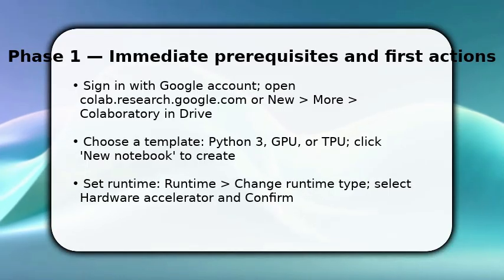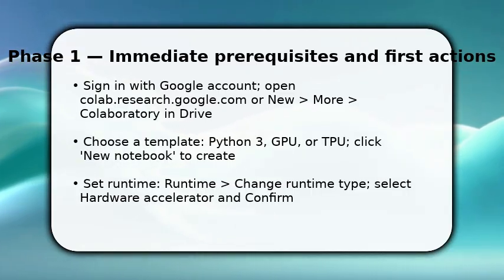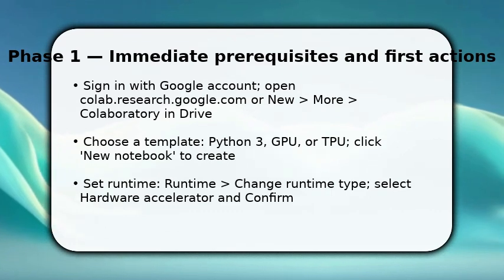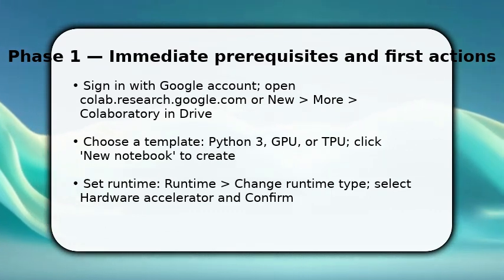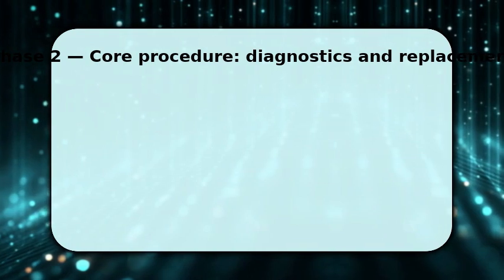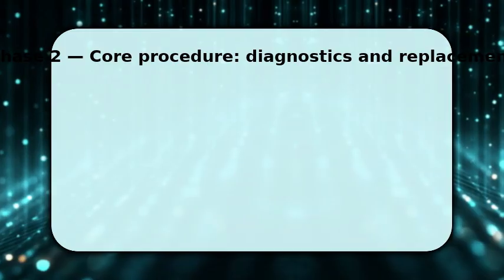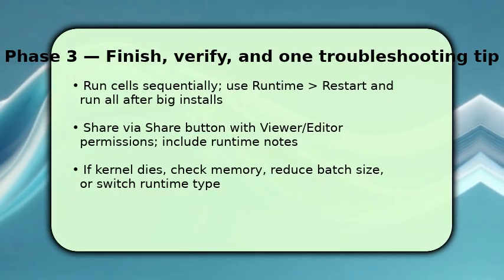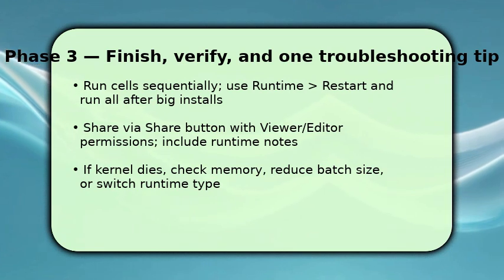How to Use Colab Google (full Guide)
How to Use Colab Google (full Guide) | 🔒 Surfshark VPN Deal — Stay private and secure. $1.99/mo + 3 Months Free ▸

This comprehensive guide covers installation, basic operations like creating notebooks and importing libraries, executing code cells efficiently, sharing your work with others seamlessly, and advanced features such as integrating external tools or using version control systems.

Google Colab, data science tutorial, machine learning on Google Colab, installing Google Colab, creating notebook in Google Colab, import libraries to Google Colab, execute code cells efficiently with Google Colab, share work using Google Colab, integrate external tools into Google Colab, version control systems for data science